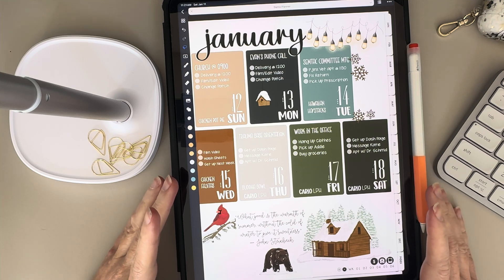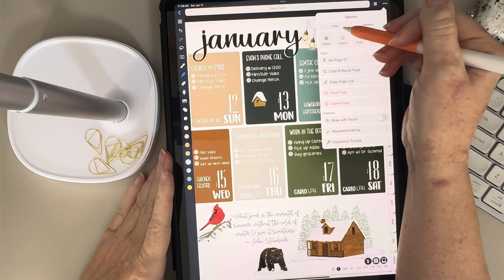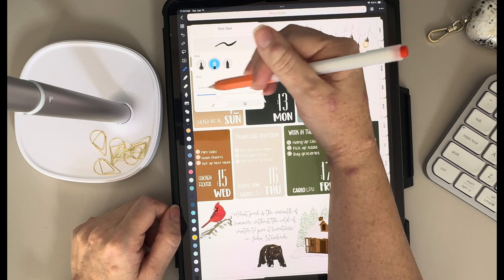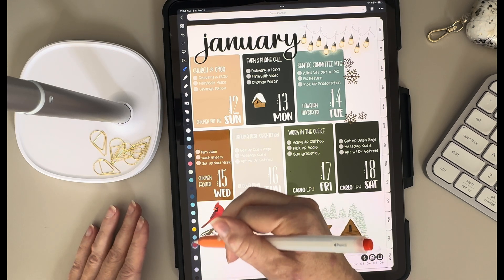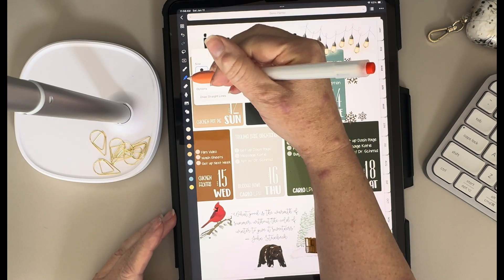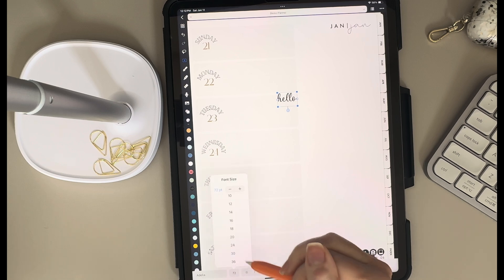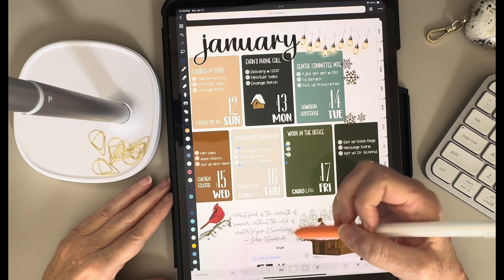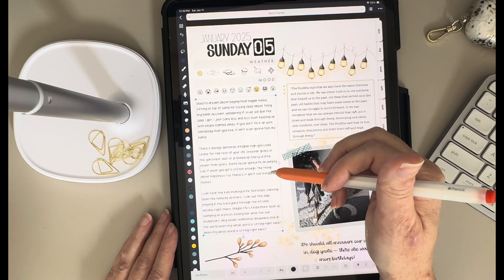Noteful Basics: Getting Started with Digital Planning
Welcome to Simply Noteful! In this video, I’ll walk you through the basics of using the Noteful app for digital planning. Whether you’re new to the app or just want to learn some tips and tricks.

This video covers:

• Activating the links in your planner.
• Navigating the toolbar.
• How to use the pen and highlighter tools.
• Adding and formatting text.